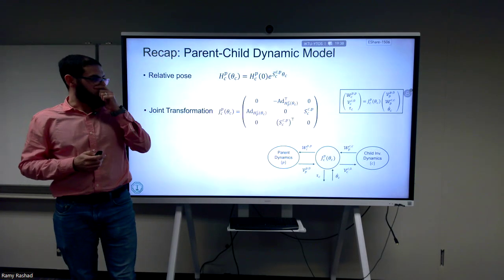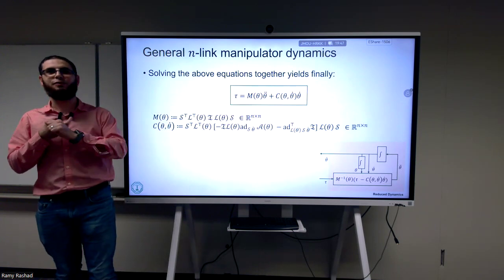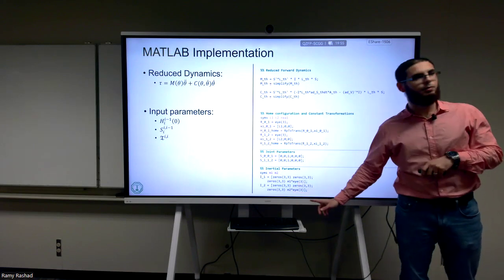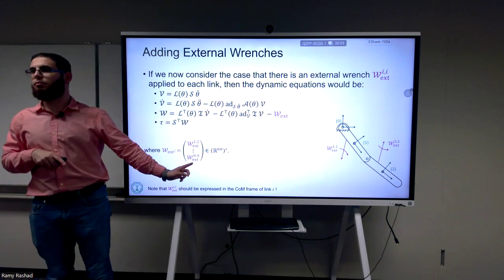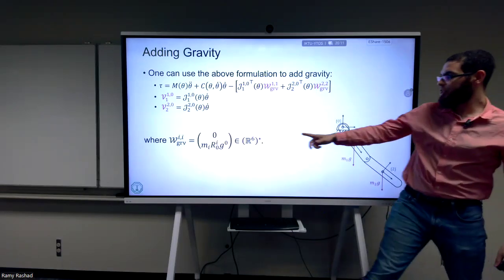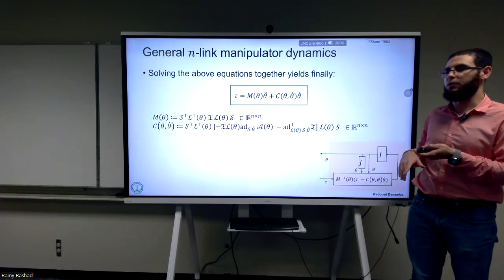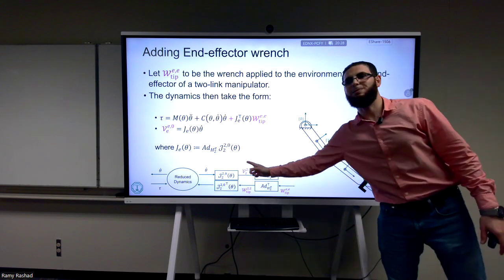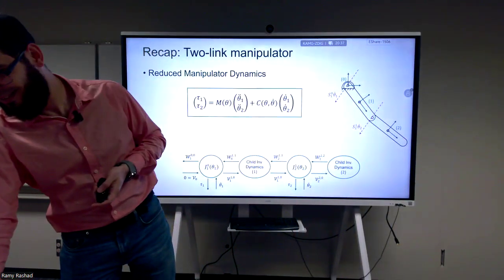SCE 594 Lecture 15: Dynamics of Fixed-based Manipulators III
Topics covered in this lecture:
- Dynamics n-link manipulators
- Adding External Wrenches (Gravity, Contact, End-effector)
- Einstein's Equivalence Principle